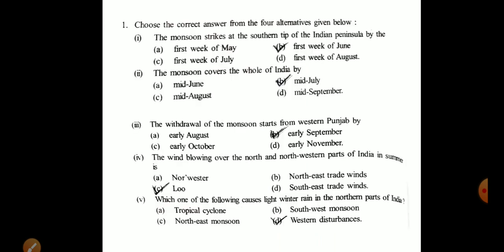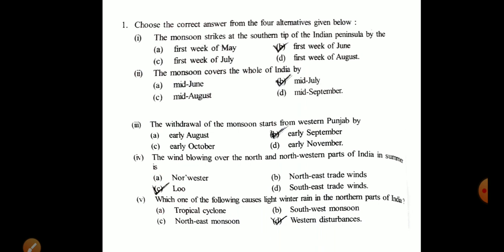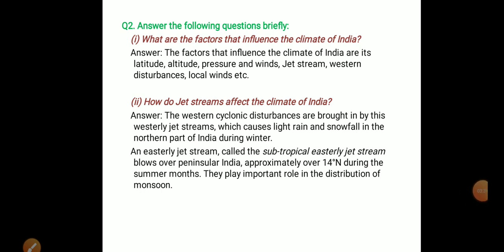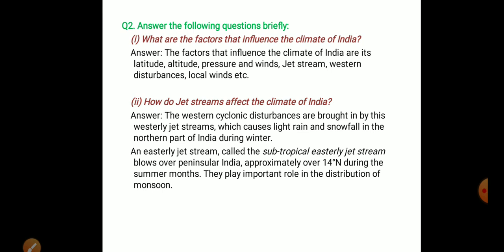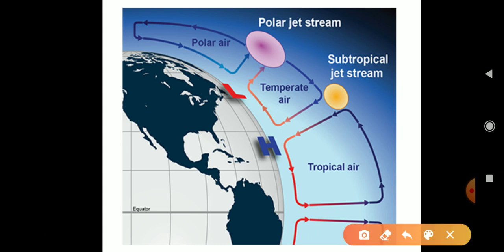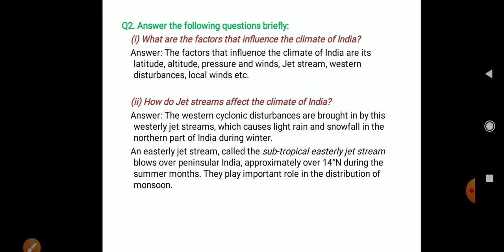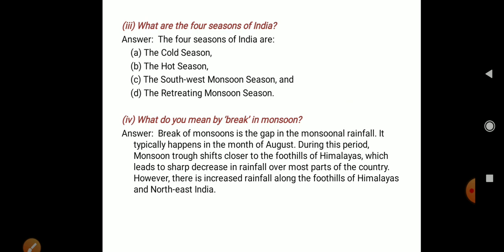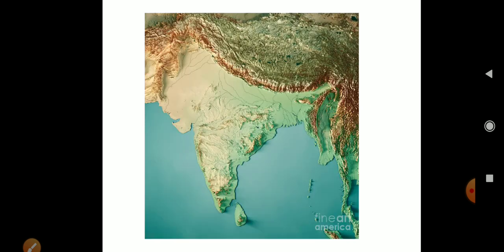Class-9, GEOGRAPHY, Ch-3, Climate, Question and Answer, BOSEM & NCERT, Explained in Manipuri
Lousing Tutorial-The dawn of success